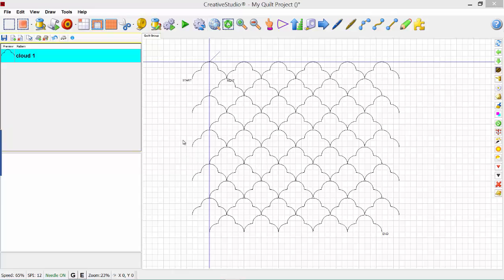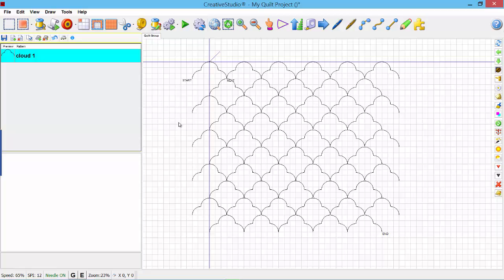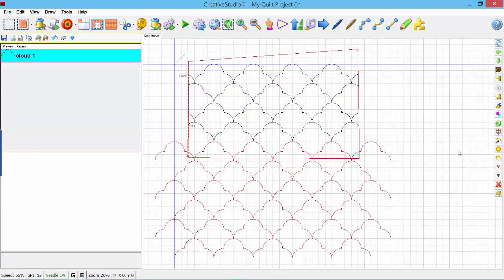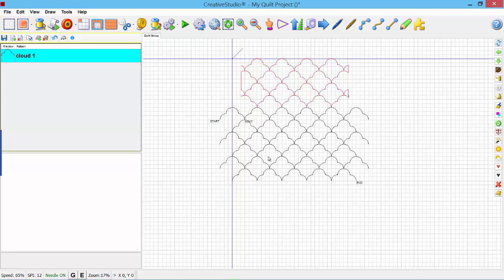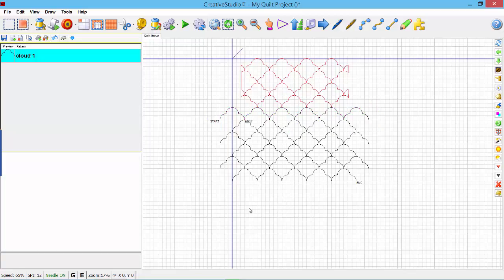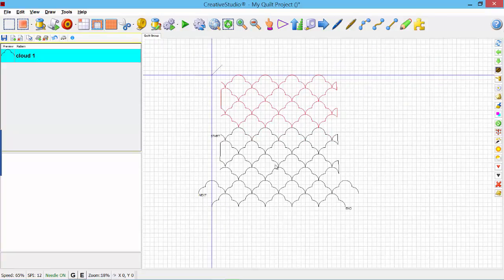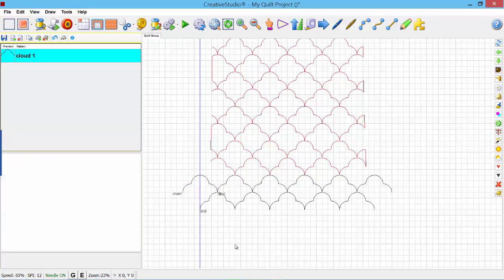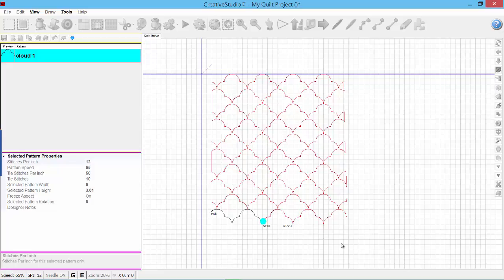Multiple Rows Left to Right Right to Left Different ways Order Join Fill Inside 5 2 2015